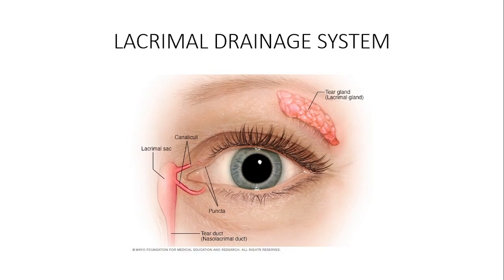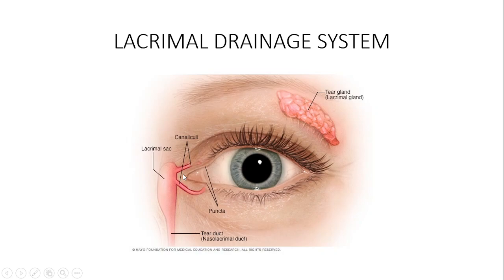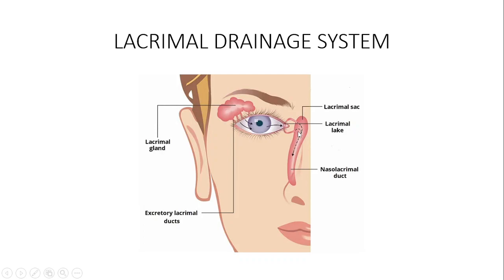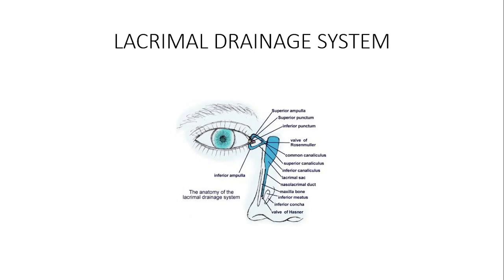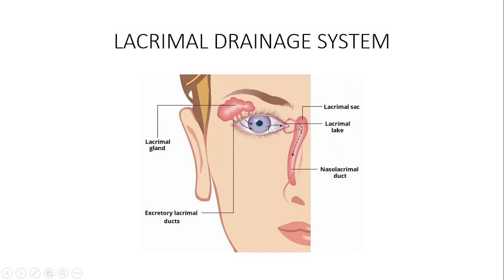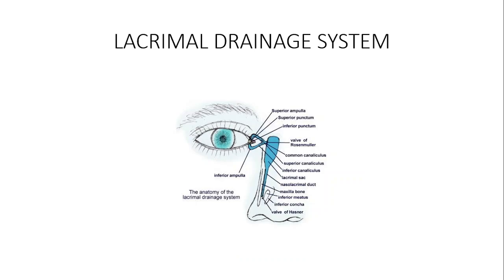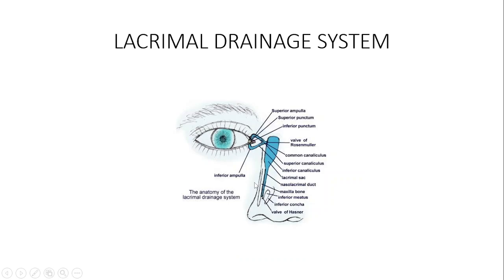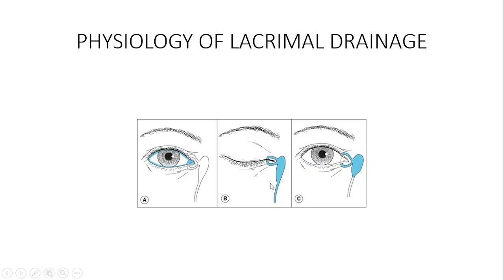OBENG SERIES- LACRIMAL ( TEARS ) DRAINAGE SYSTEM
THIS VIDEO IS ABOUT HOW TEARS OR PRECORNEAL  TEAR FILM IS PRODUCED AND DRAINED FROM THE EYE OR OCULAR SURFACE